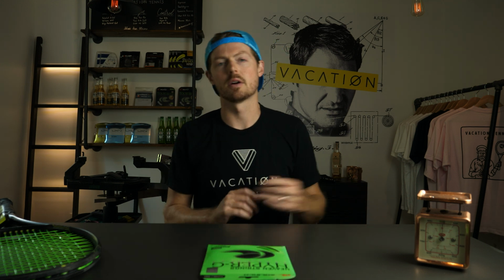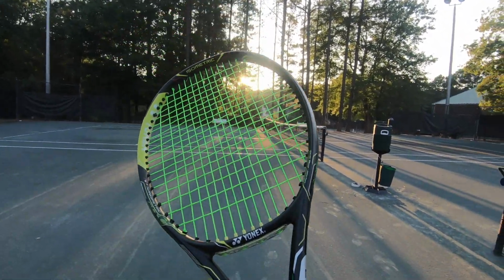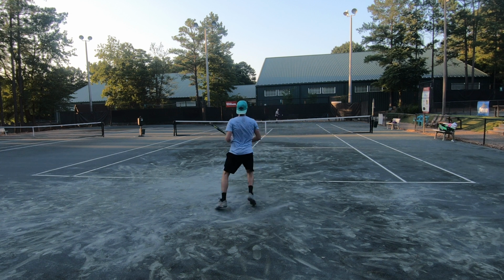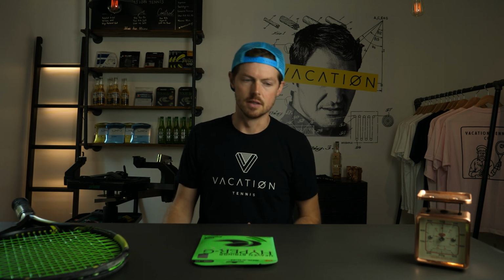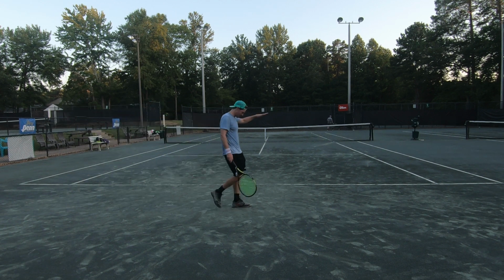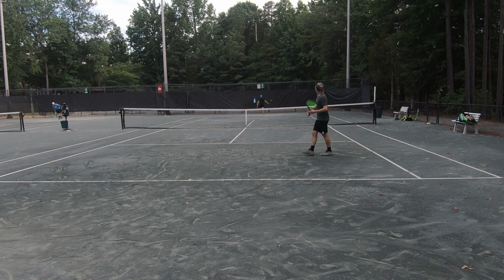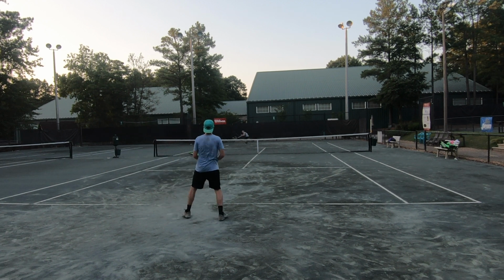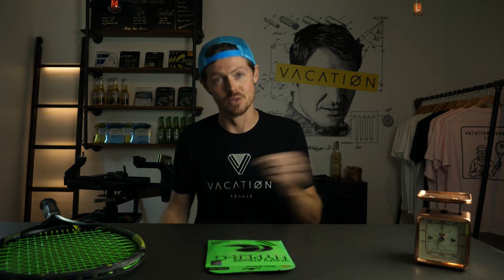The green string with super powers - Solinco HYPER-G review and playtest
Want to challenge me in the Richmond, Va area? to submit your challenge request!

What did you think about Hyper-G and will you be trying it?

Show your support and grab yourself some merch over on our

If you like this be sure to check out the other episodes of The String Bar!

Big thanks to Else - Ambre for making that dope track - check them out!